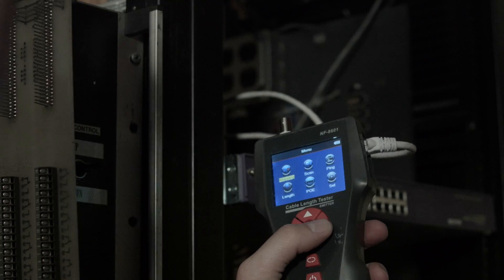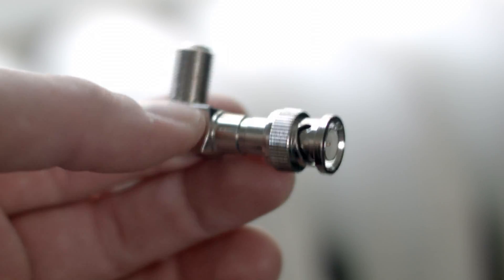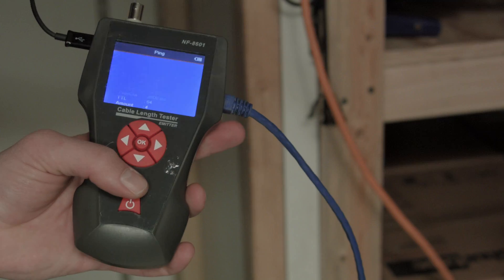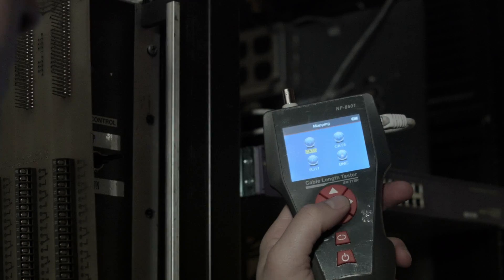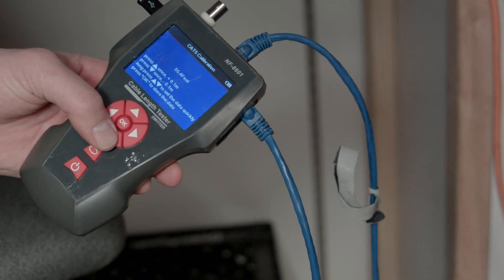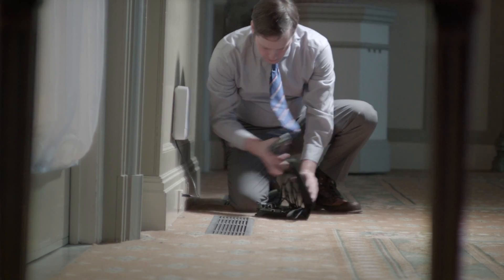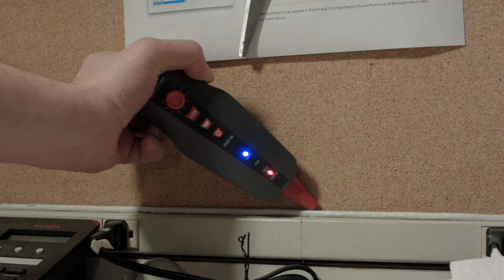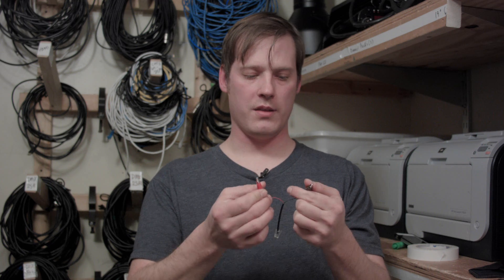RMT-8601 Color Network Tester Ping/DHCP/Map/Length/POE/Tone/NCVD